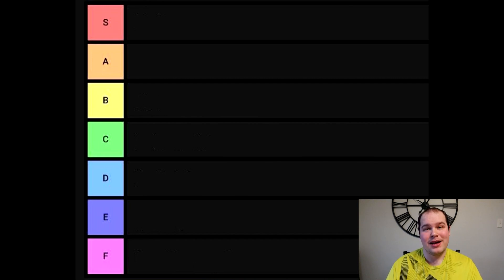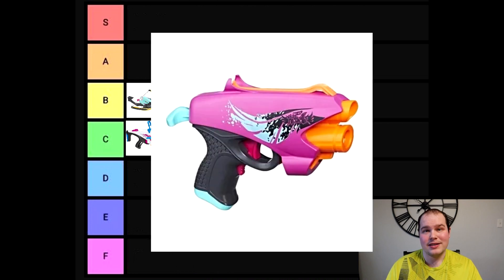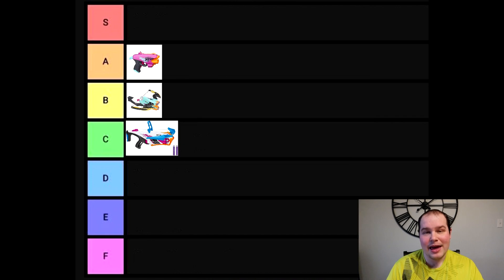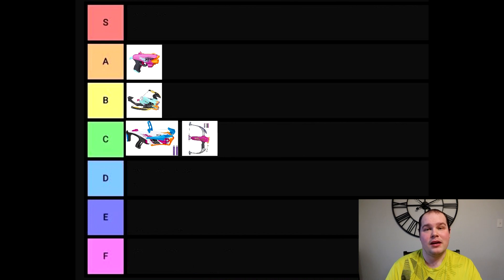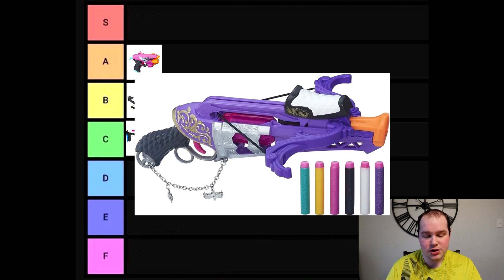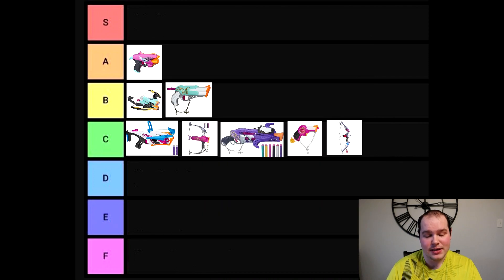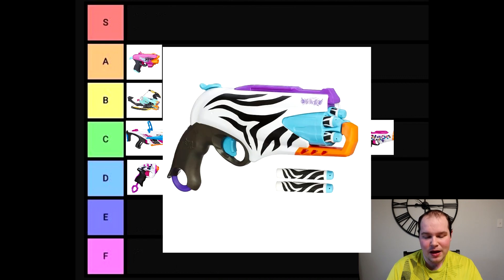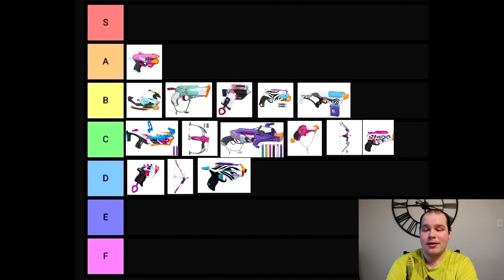Nerf Secrets Revealed: Tiers Of The Clown (Rebelle Tier List) (Part 3)